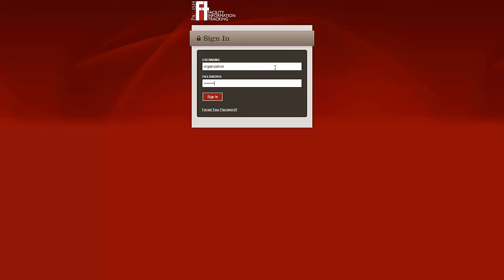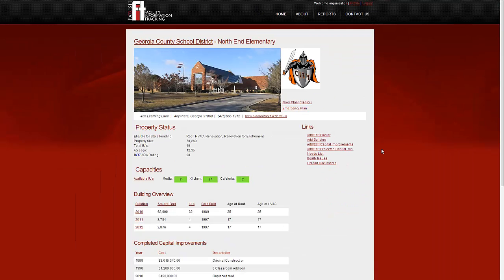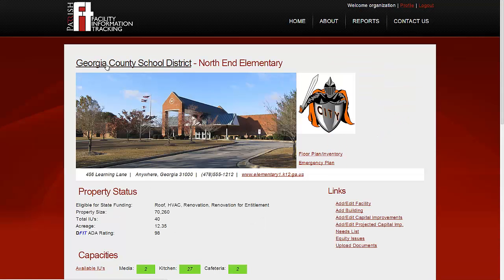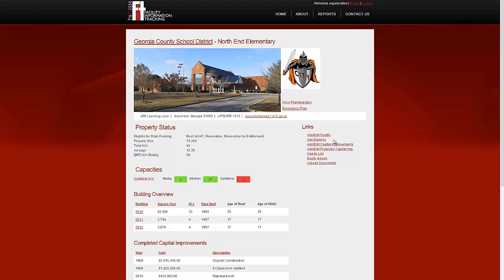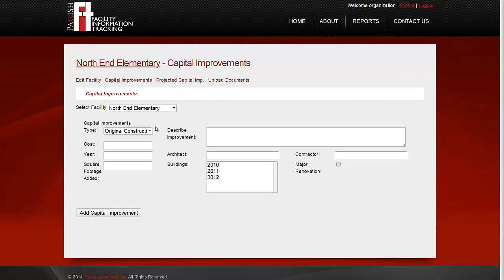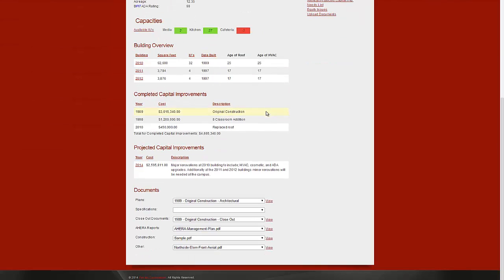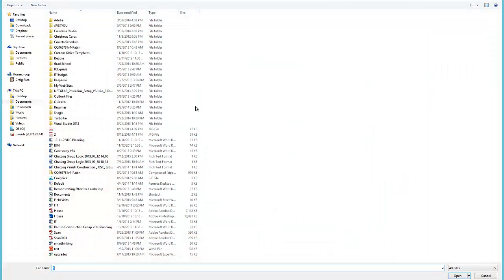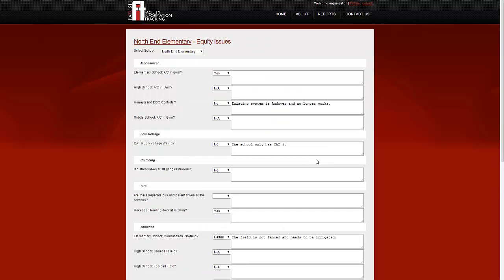ParrishFIT Intro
Introduction to using Parrish Fit (Facilities Information Tracking) System.